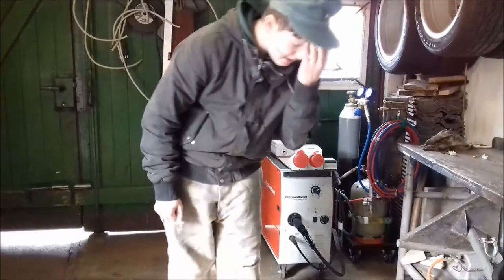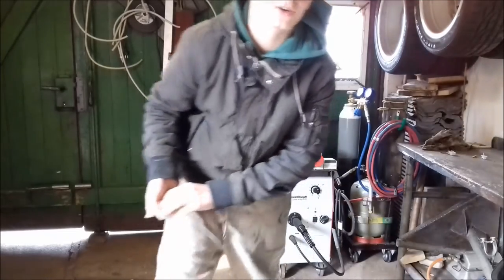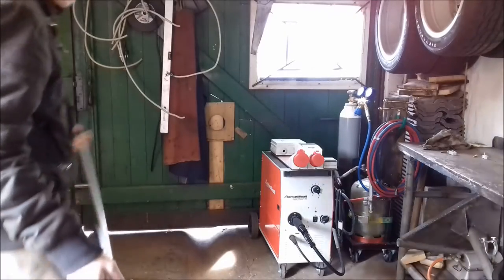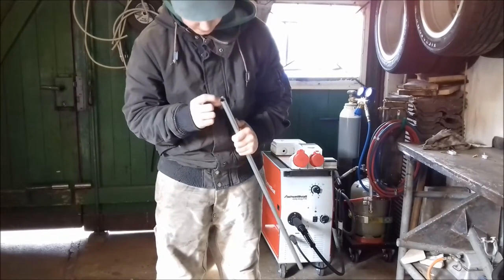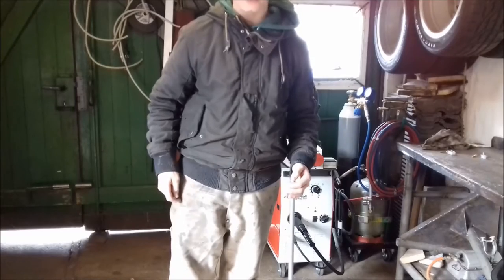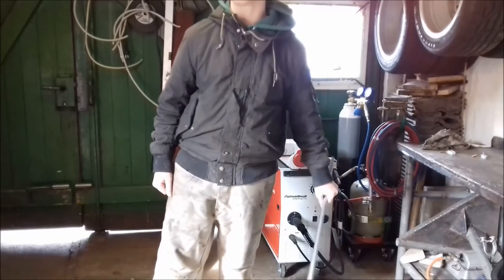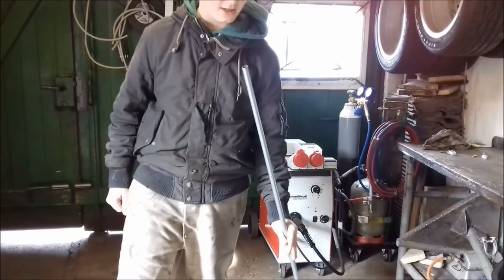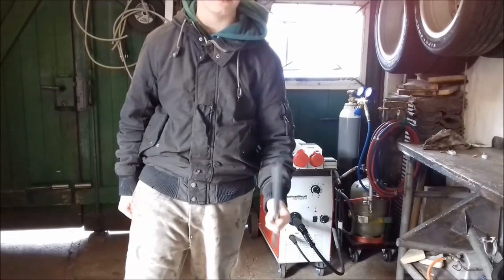cutting pipes out an old Bed frame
in this video i cutting pipes out an old Bed frame with my big angelgrinder